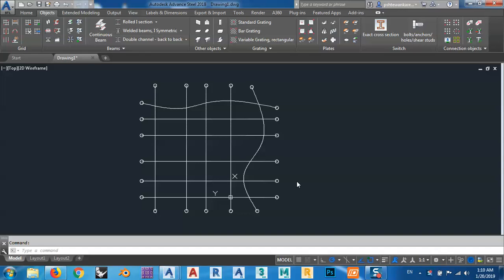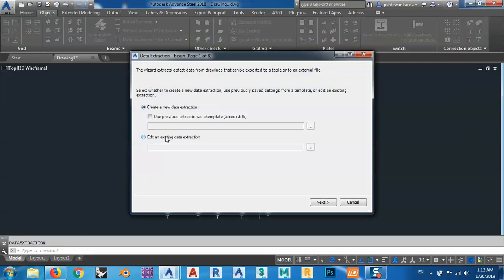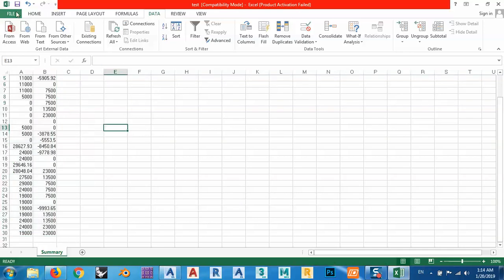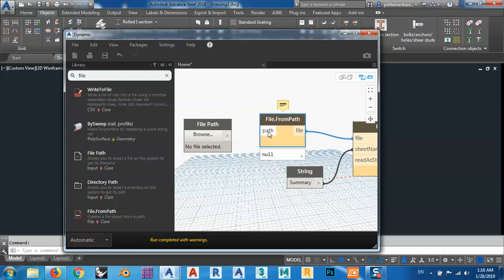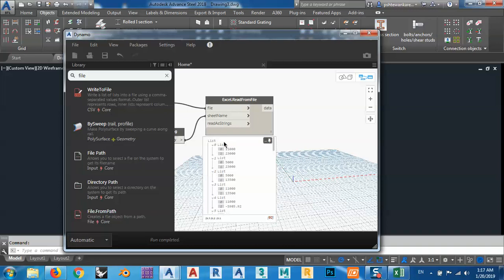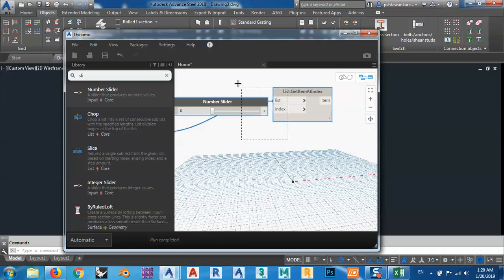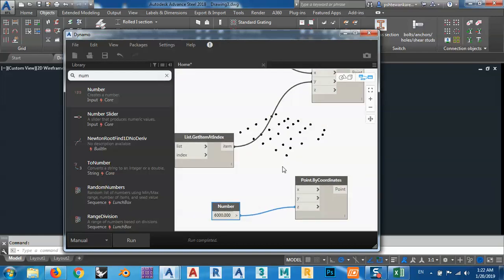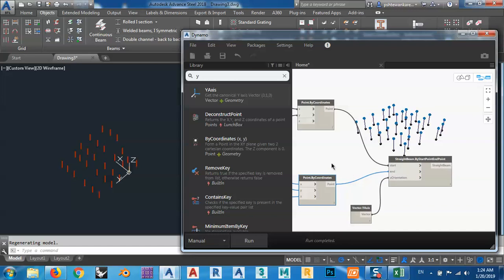import points from excel file to dynamo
make points in autocad drawing and imported to dynamo and make beams